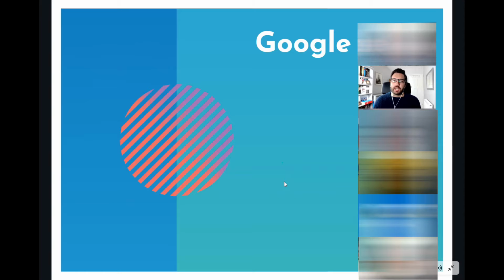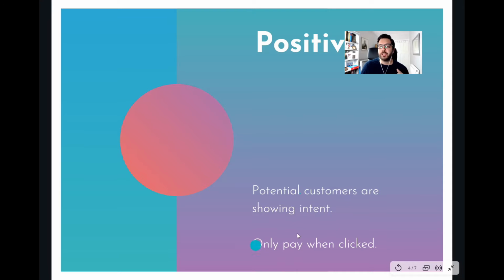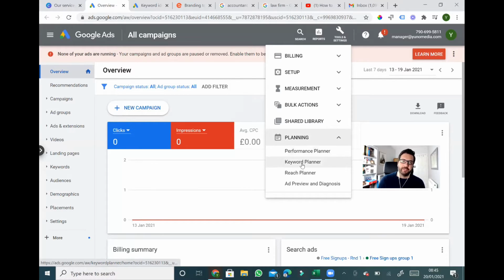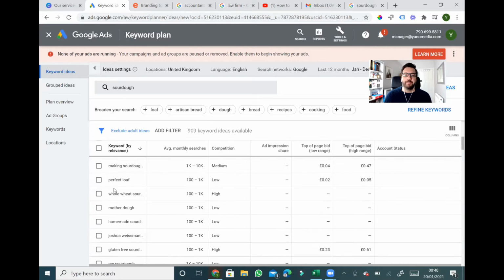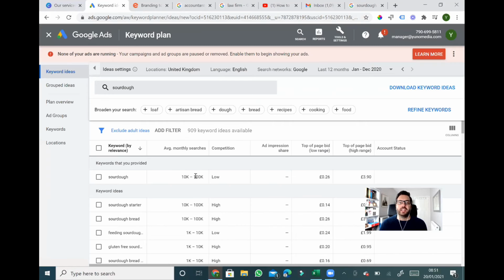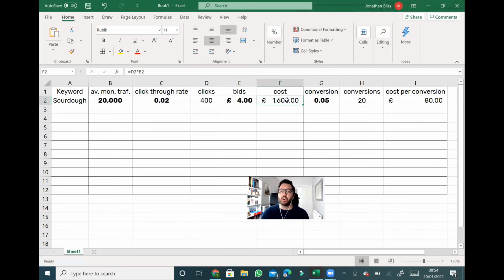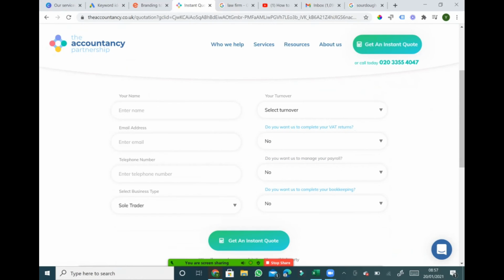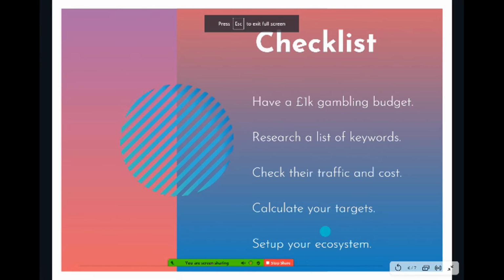Google Ads - Can Google ads work for my business? - Google ads tips and techniques 2021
In this video we go through the techniques we use to plan out our Google Ads campaigns.

Timestamps
0:00 Video introduction
0:55 Google ads webinar
12:00 Calculation examples